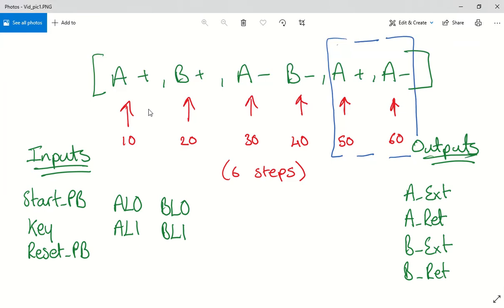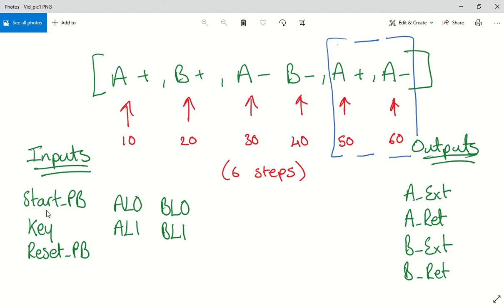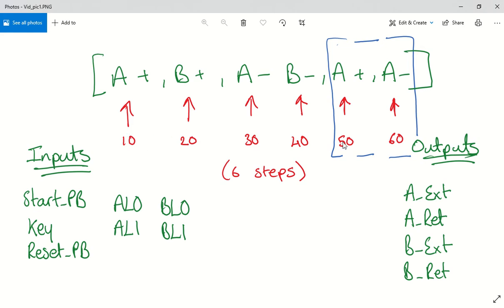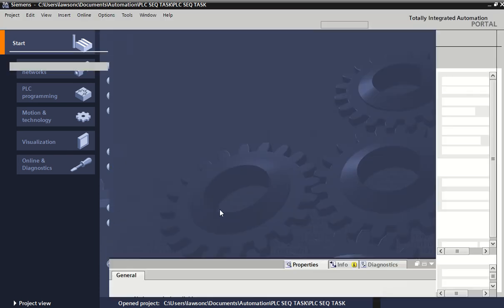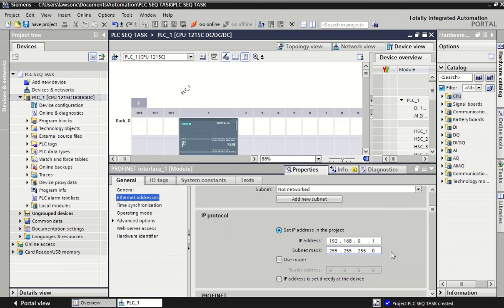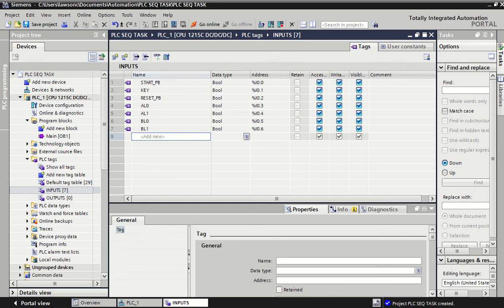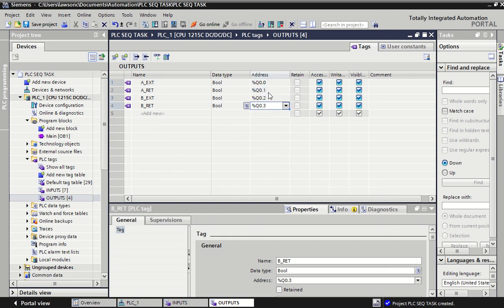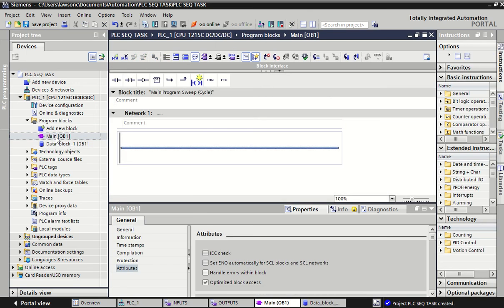SIEMENS - PLC Sequence ElectroPneumatics Basic vid1